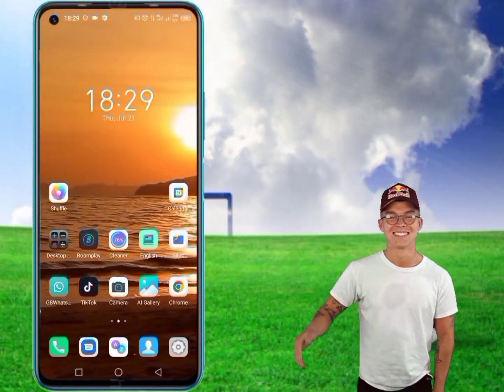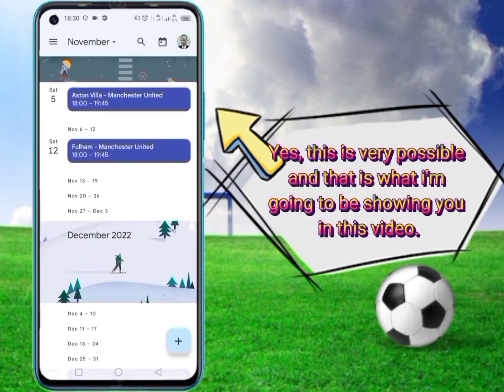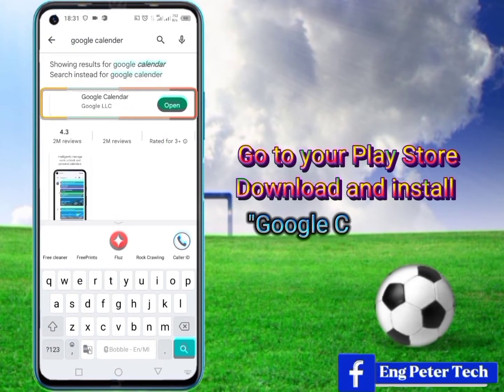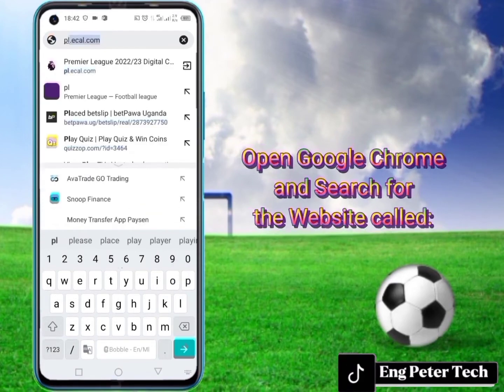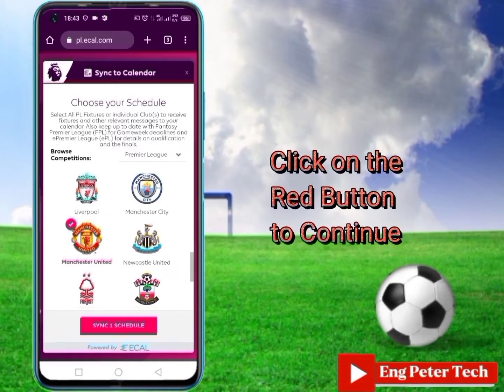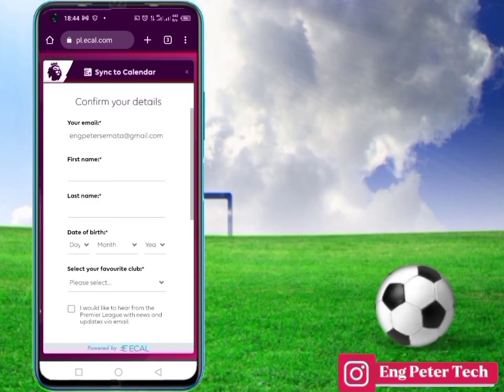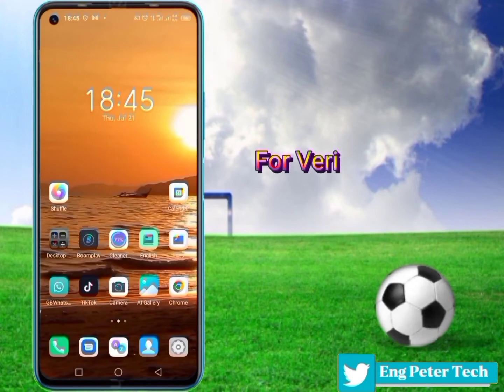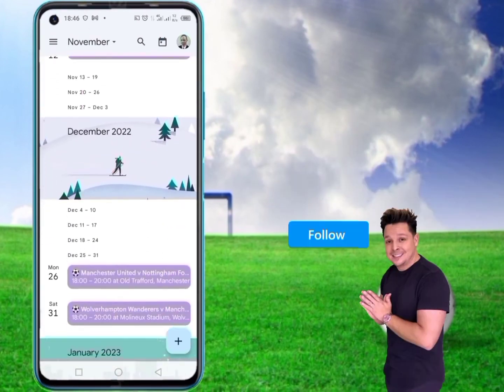How to Add Premier League Fixture to your Google Calendar